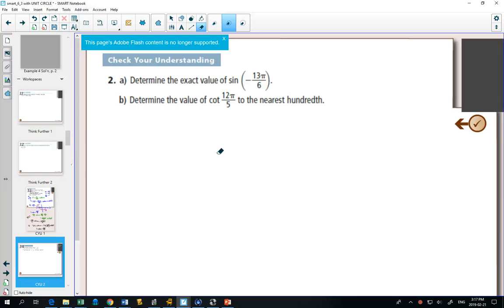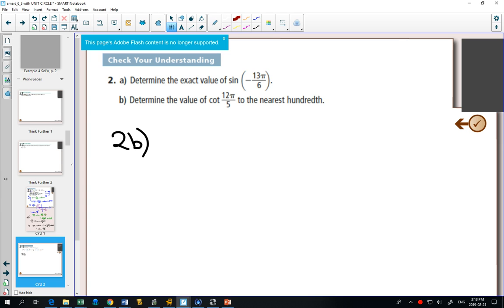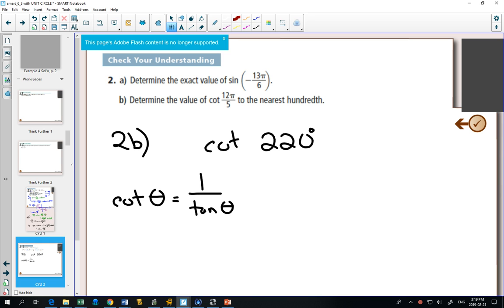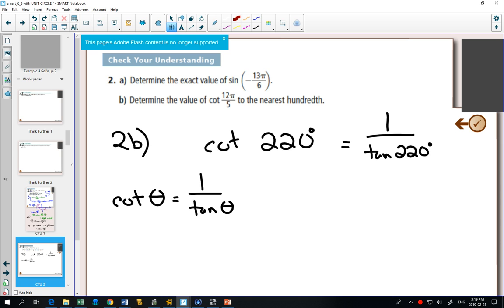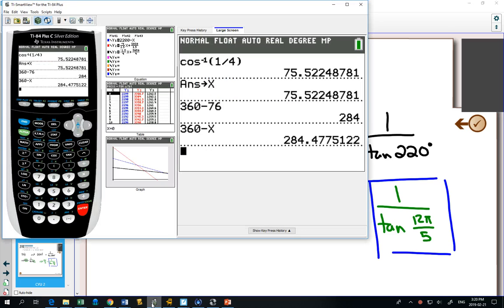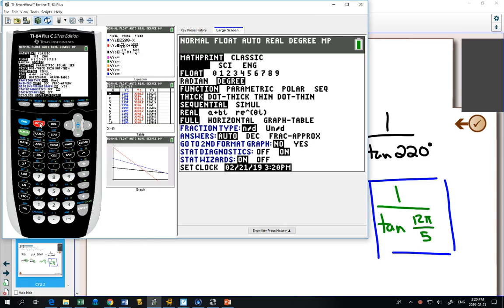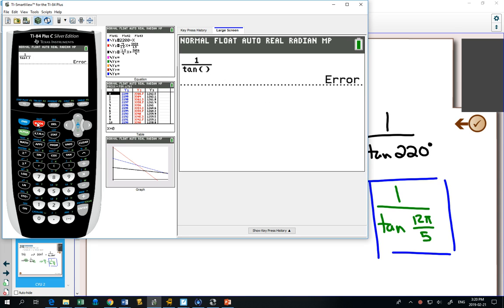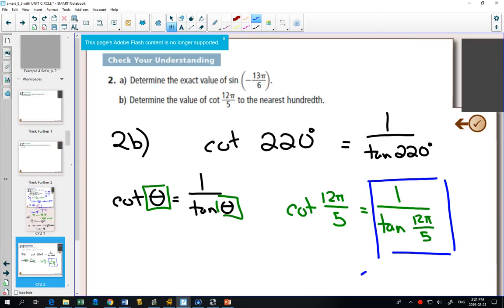40SP 6 3 Example 2